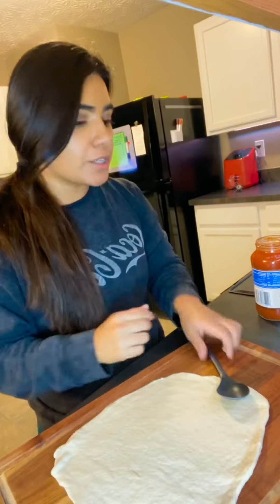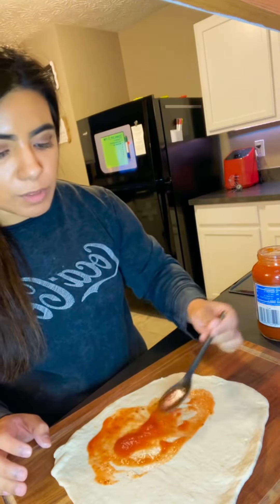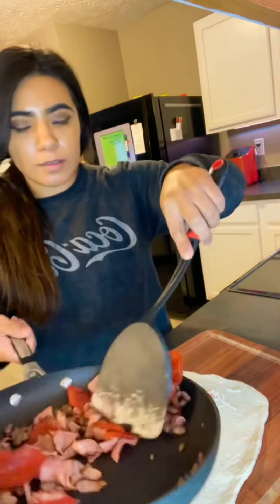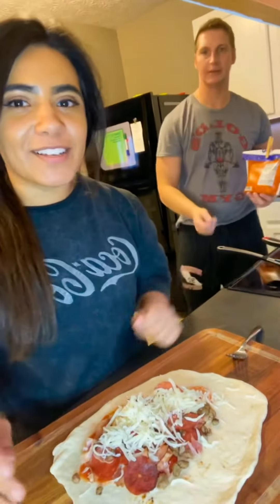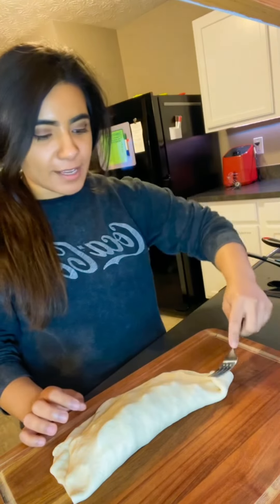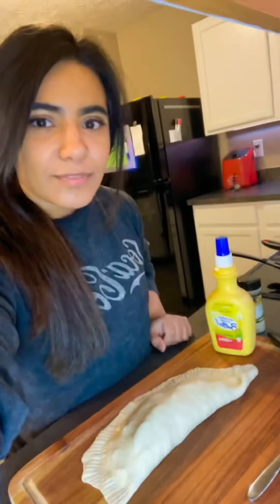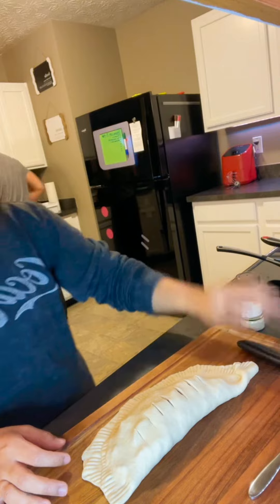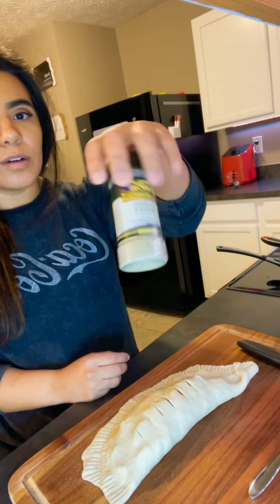Easy Calzone Creation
I decided to make this video for anyone that like’s calzone’s or needs something quick and easy to make!